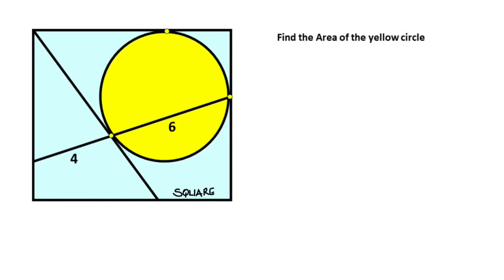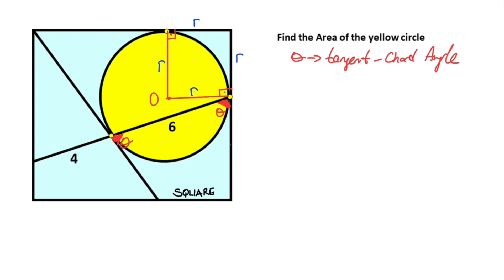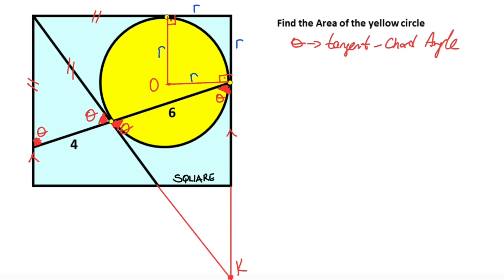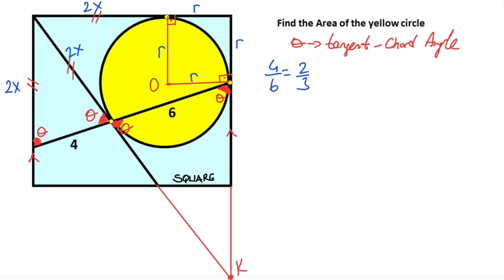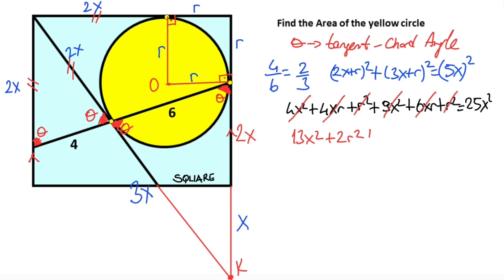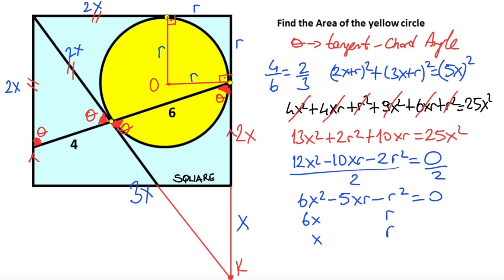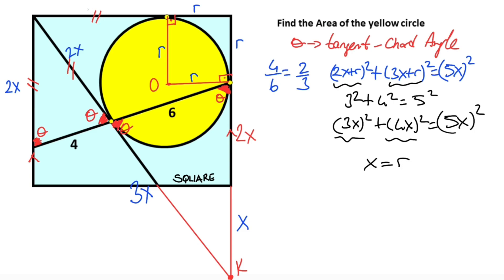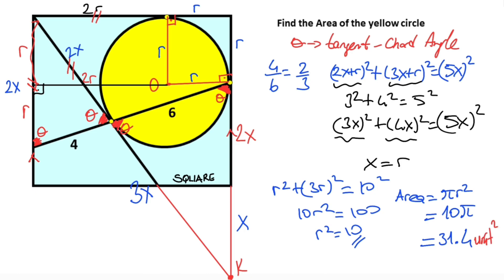Circle Inside Square: Solve the Mystery! | Geometry Puzzle | Math Fun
In this video we will calculate the area of the yellow shaded circle in a square. Watch and improve your geometry skill.